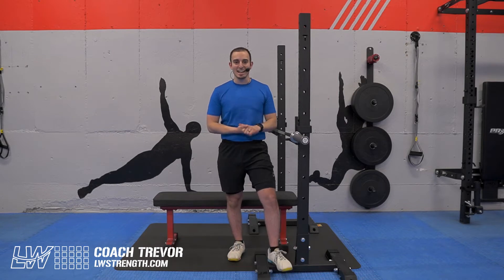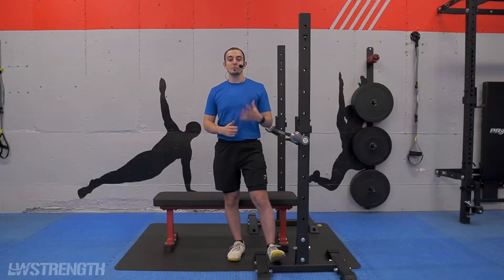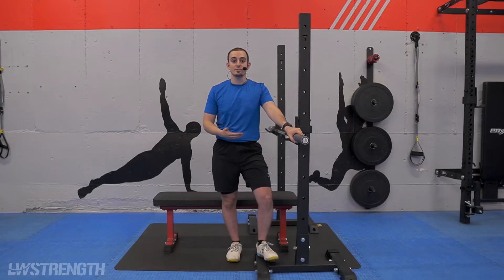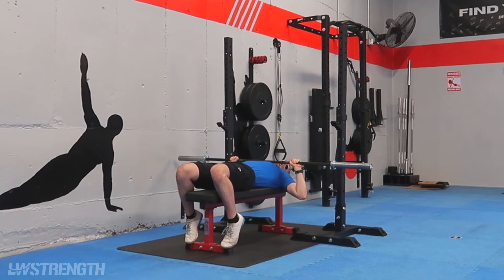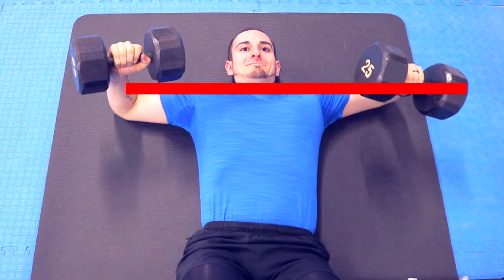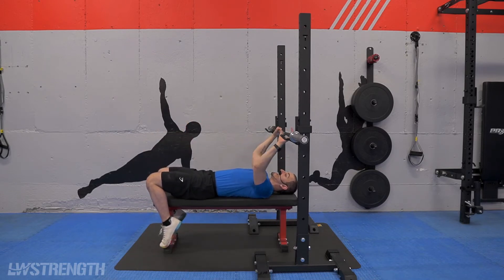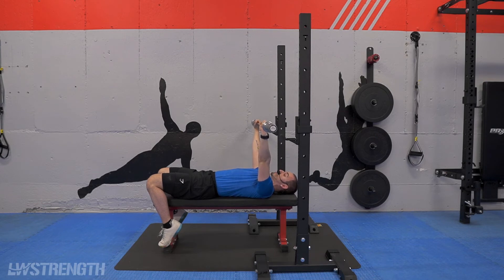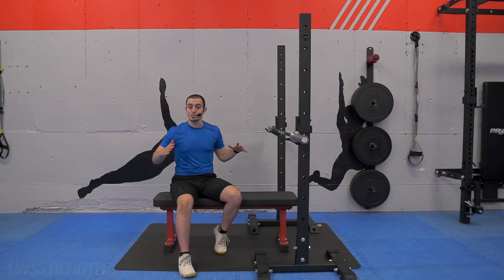Protect Your Shoulders With This Simple Pressing Que! Bench Press, Floor Press, Etc.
Today's video covers a simple, often overlooked queue that can save your shoulders from unnecessary strain when doing any pressing work.

All information provided by LWStrength.com is of a general nature and is furnished for educational/entertainment purposes only. No information is to be taken as medical or other health advice pertaining to any individual specific health or medical condition. You agree that the use of this information is at your own risk and hold LWStrength.com harmless from any and all losses, liabilities, injuries, or damages resulting from any and all claims. All content provided by LWStrength.com is protected by copyright and provided solely for viewership by end-users, and may not be copied or used for any commercial, promotional, or other business purposes. All of  LWStrength.com content is under Copyright. Lifeweight Fitness LLC.